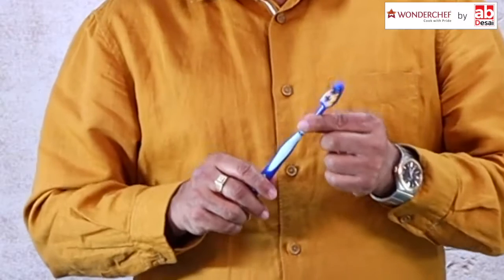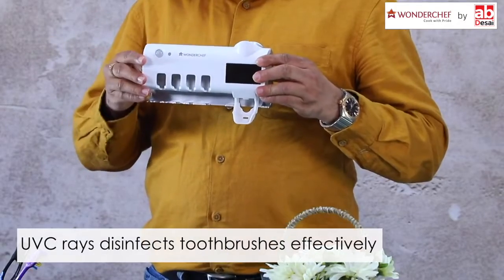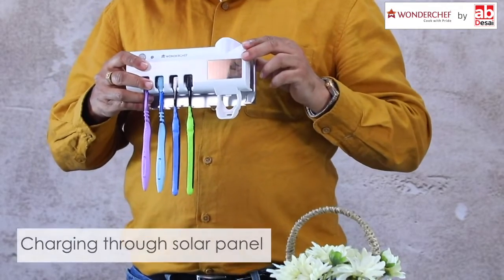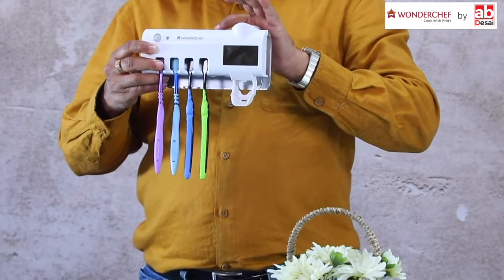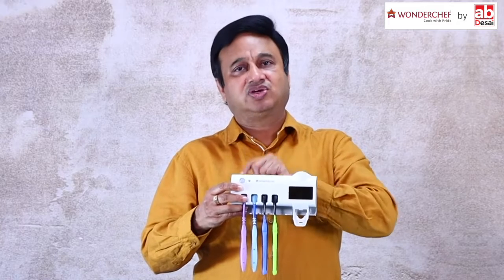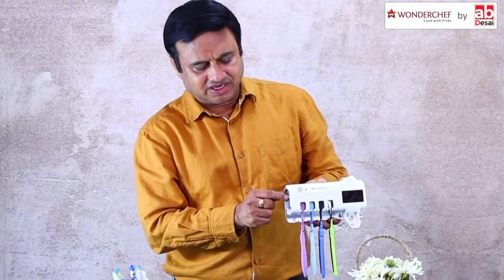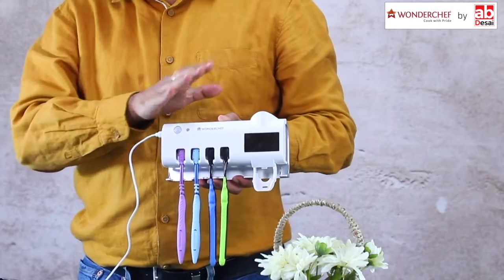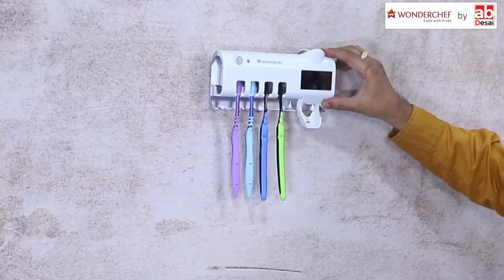Ultra Violet Toothbrush Sterilizer | Wonderchef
Protect the oral health of your family! ✔️